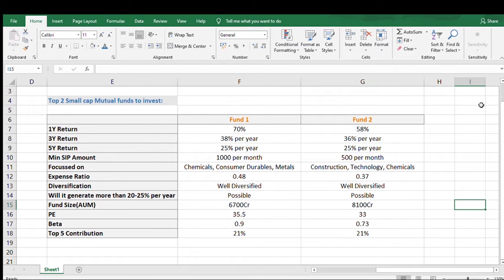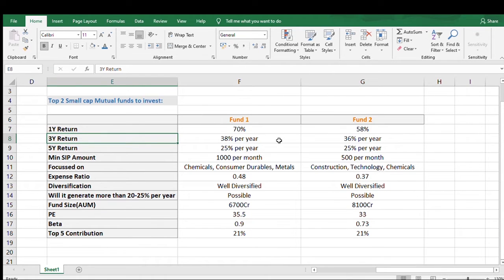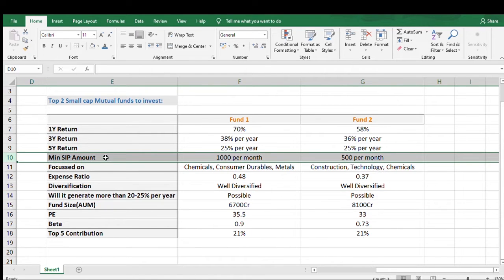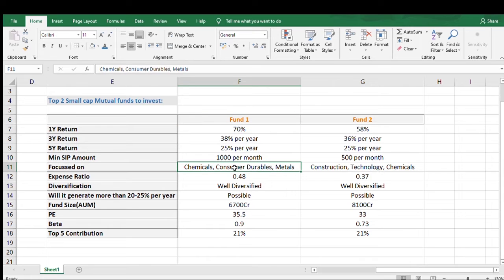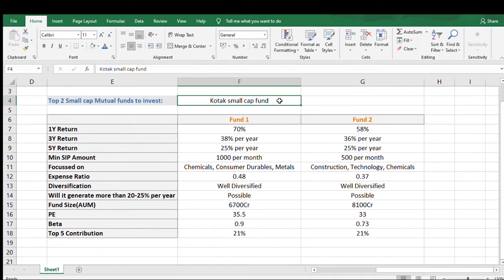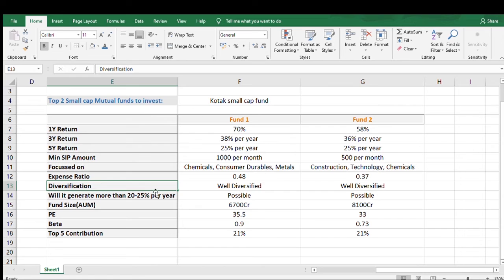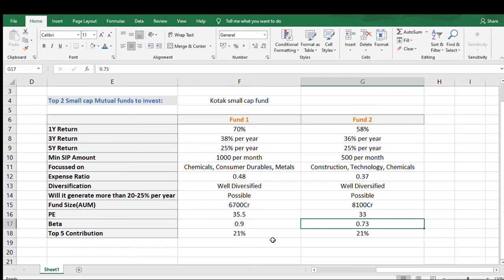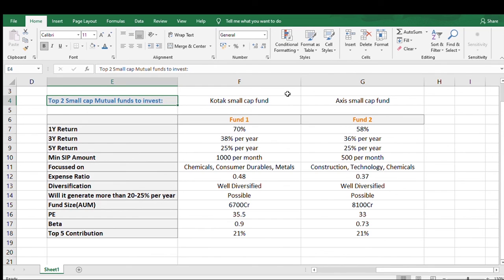Top 2 Small cap mutual fund to invest in 2022 | mutual funds for 2022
In this video I have discussed about top 2 small cap mutual funds that you can consider investing in 2022 for long term through SIP or one time investment.
Stock market trading strategies.

 mutual funds for 2022 best small cap mutual fund top sip mutual funds 2022 small cap mutual funds best mutual funds 2022